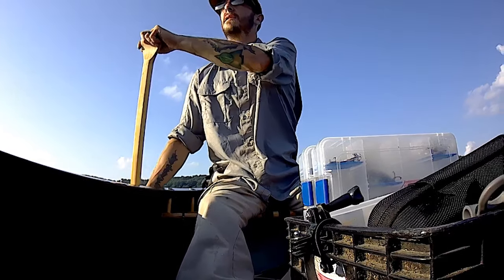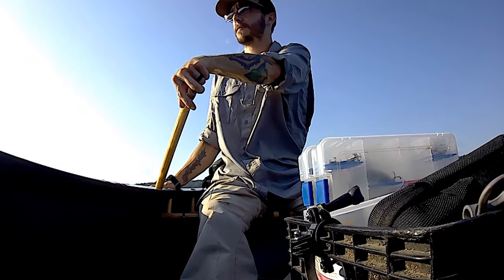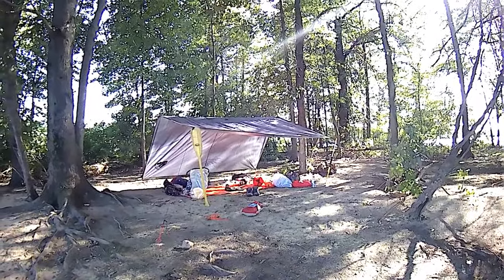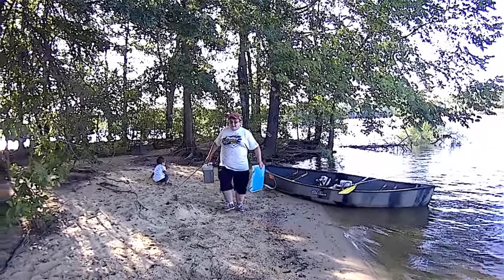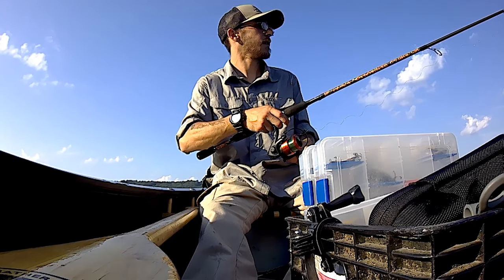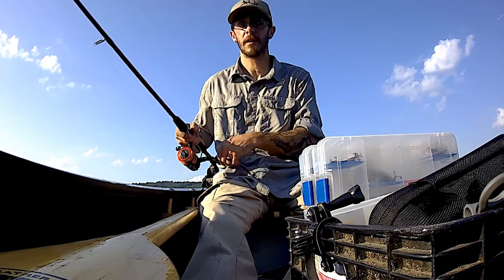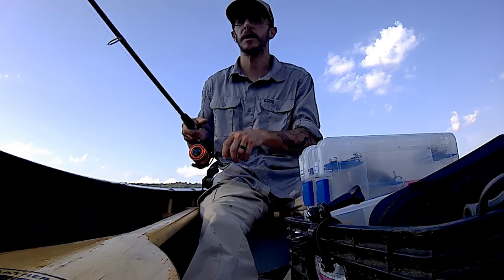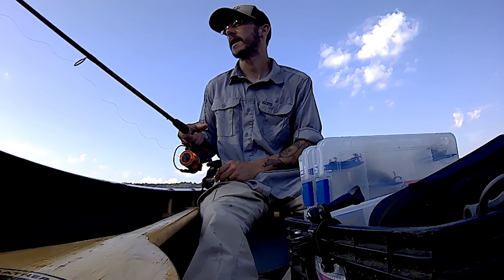My Old Town Discovery 133 Canoe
I give my thoughts and experiences with my Old Town Discovery 133 canoe. This boat was purchased brand new in April of 2019.  The clips we lost in the import from the sd cards, but let me assure you guys... I am handicapped with bad legs and while this canoe does present a small challenge, it is 100 % manageable on my own. I did manage to upload a video on my instagram @halfpaceoutdoors.